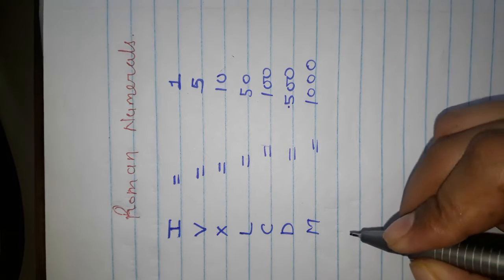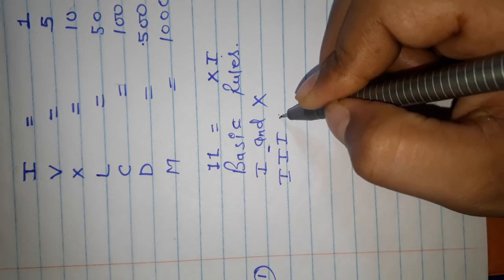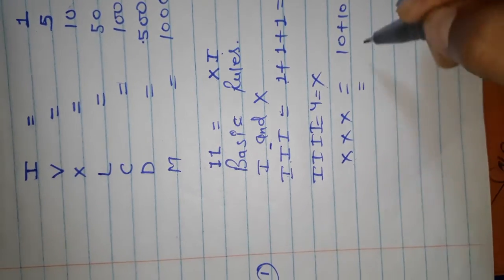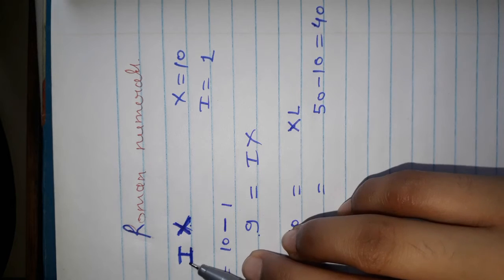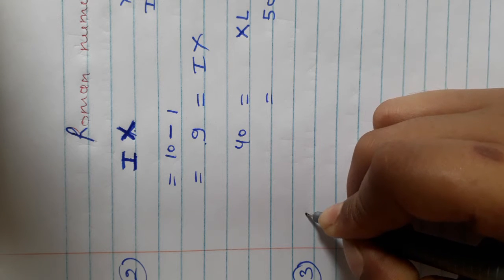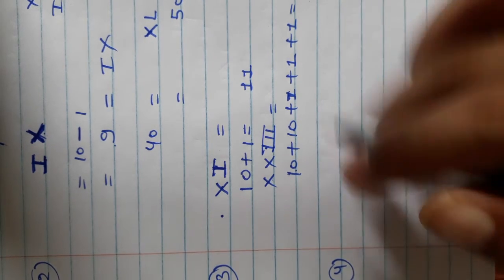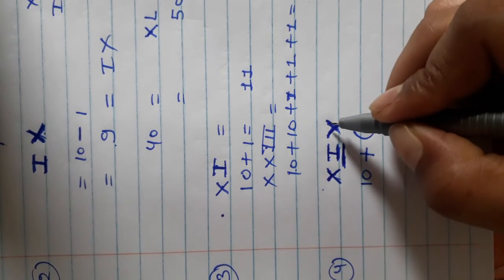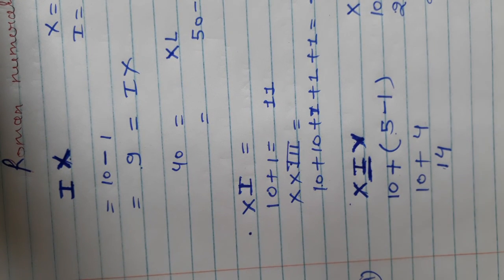class 4th/Chapter 1st/part-3